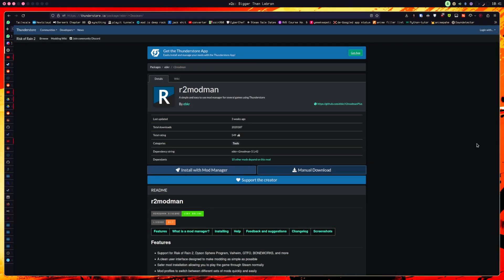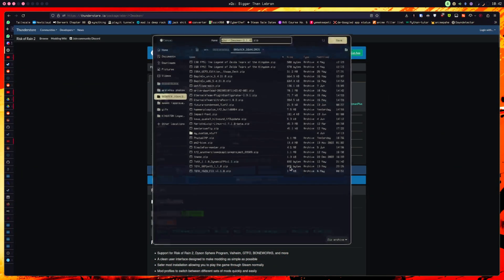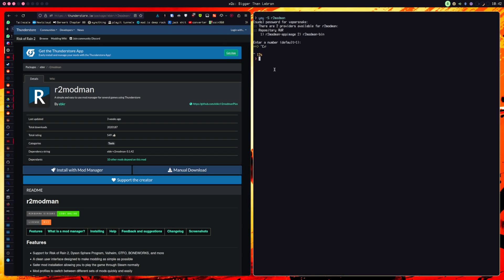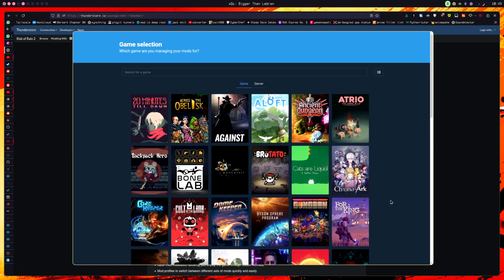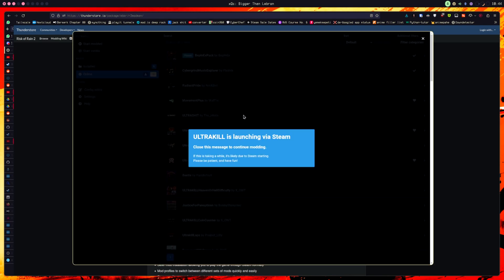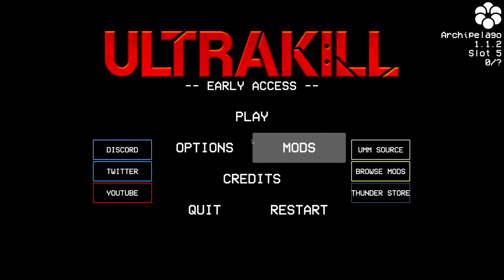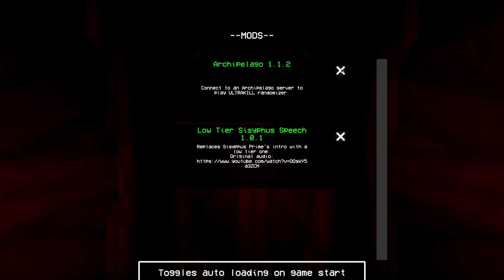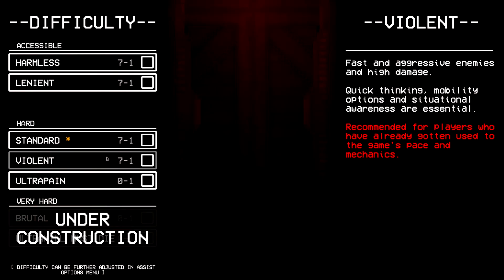How to mod Unity games on GNU/Linux using r2modmanager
I hope this makes everything more clear, I might make an updated video with some additional info. I will unlist this video and link this video in the new video if that is the case for the sake of accessibility.

r2modmanager download link for if you have to use the AppImage